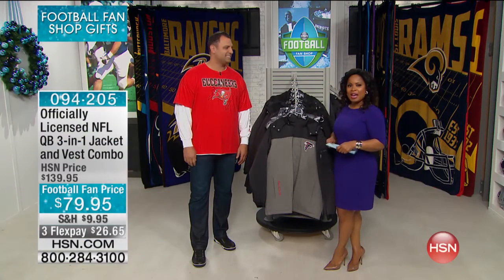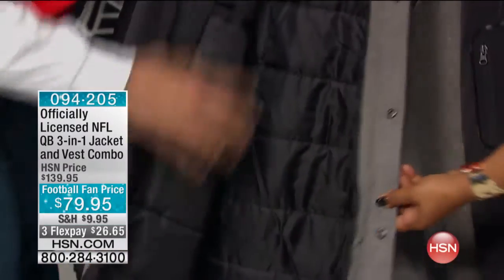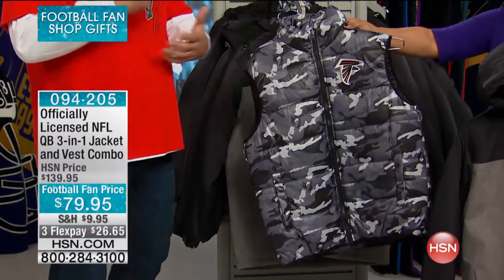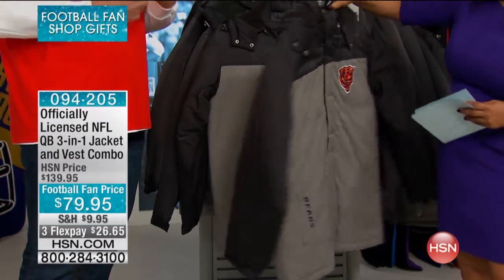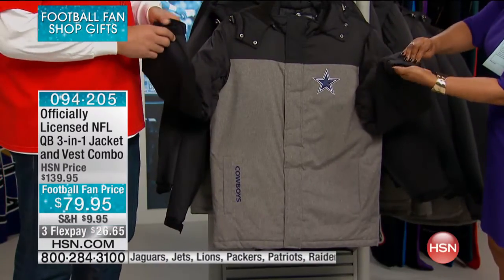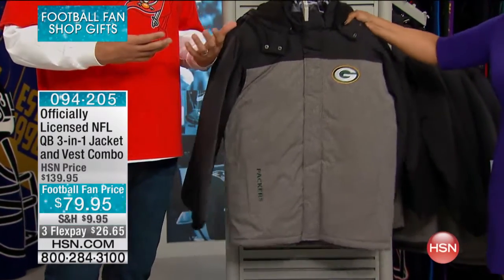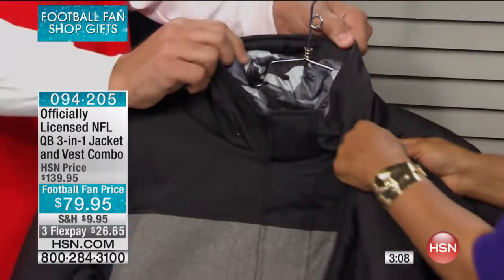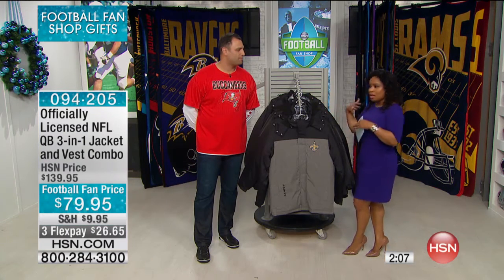GIII QB 3in1 Jackt Vest cmbo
Officially Licensed NFL QB 3in1 Jacket and Vest Combo
Exhibit true team loyalty by doing it smart and fashionably. You'll be the best looking fan in the stands when wearing this soft and comfy...